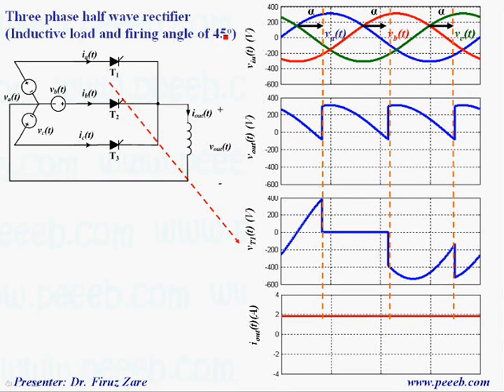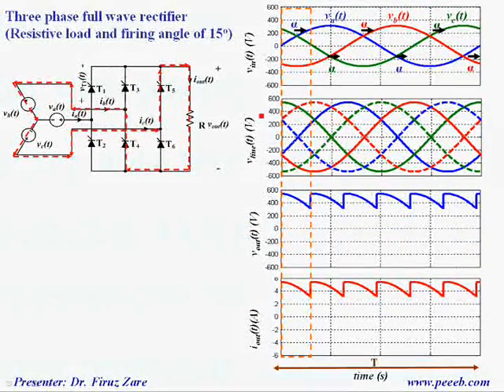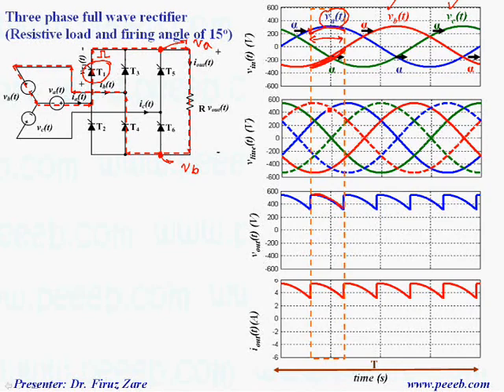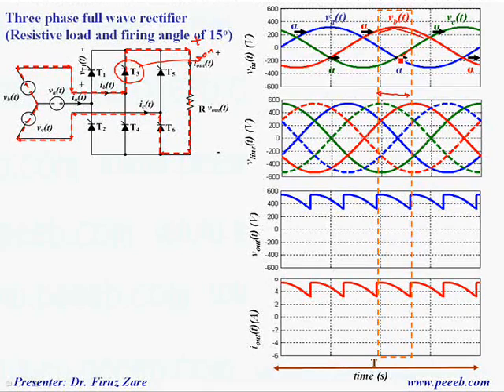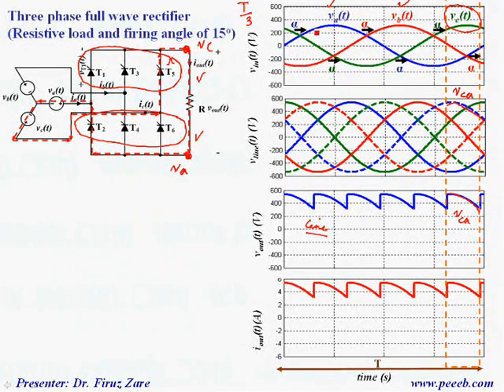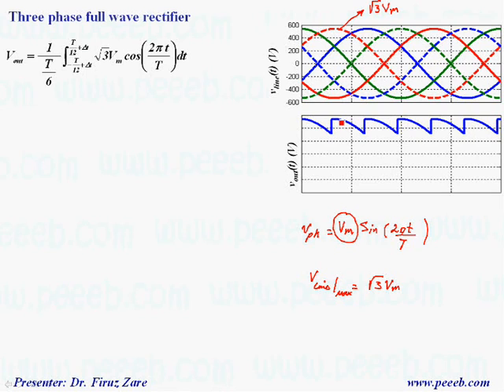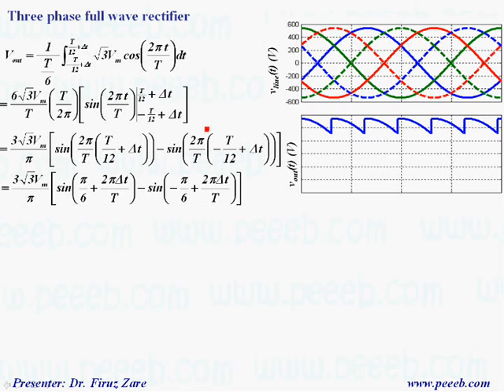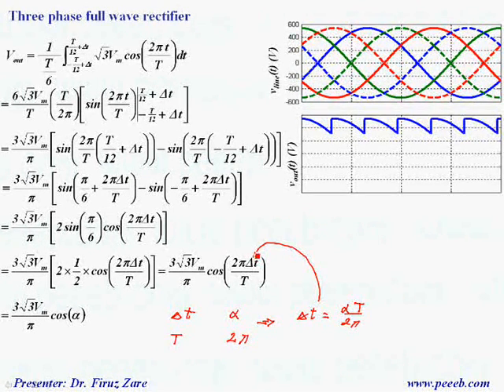PEEEB.- LECTURE 4.- PART C: CONTROLLED RECTIFIERS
Chapter: 4
Lecture part: C